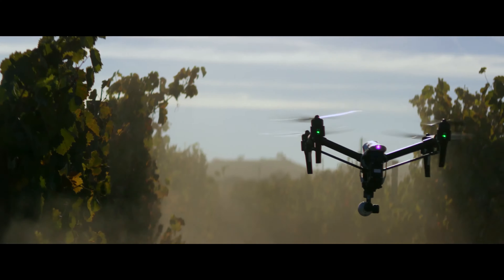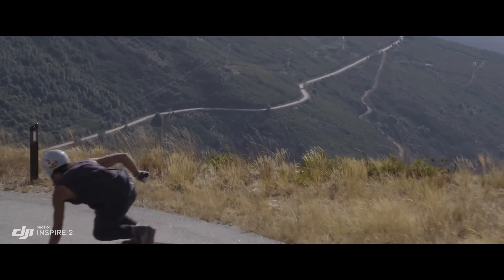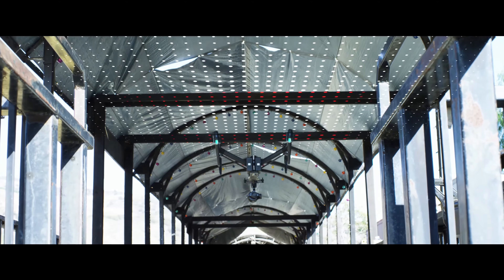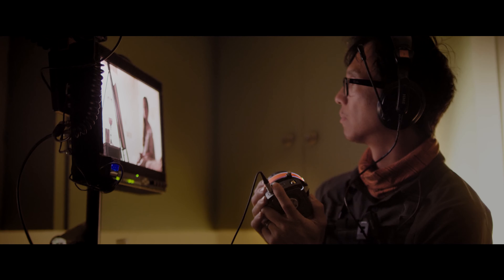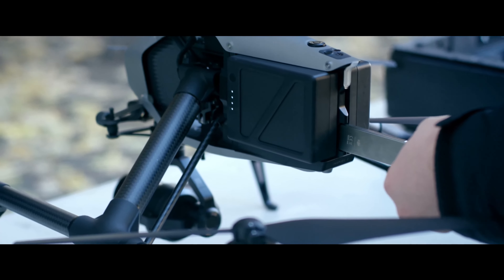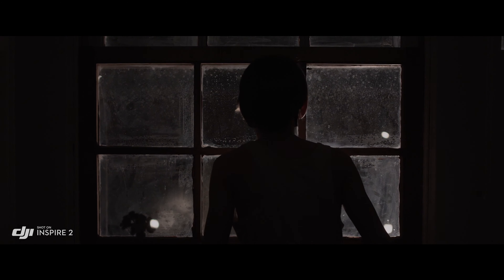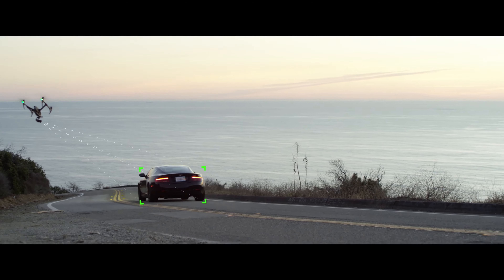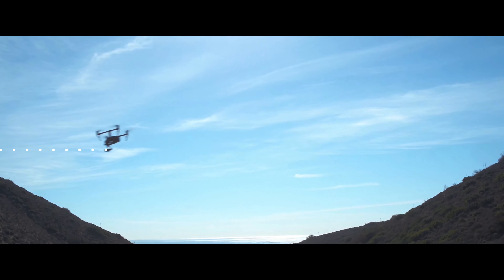DJI – Introducing the Inspire 2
A new body with a strong magnesium core places the center of gravity closer to the Phantom 4’s heart, improving balance, enhancing agility and adding more accuracy to how it reacts responses to your commands.